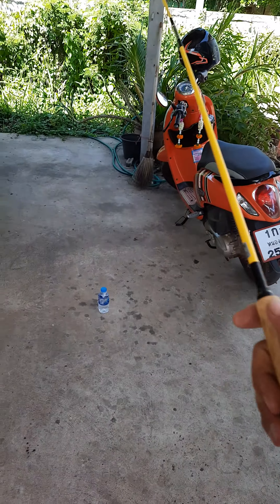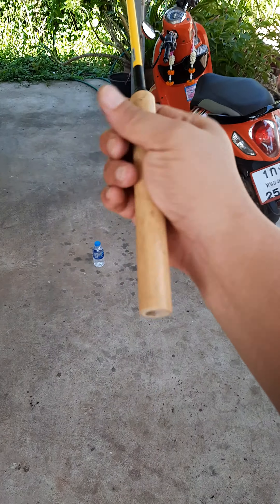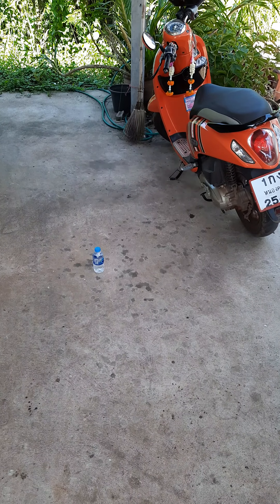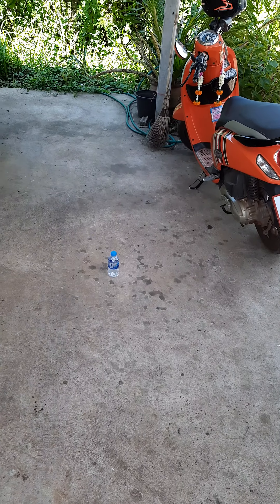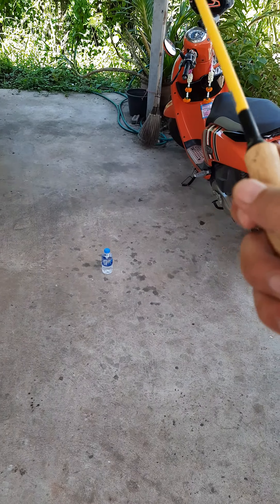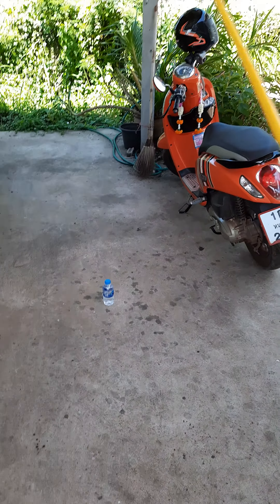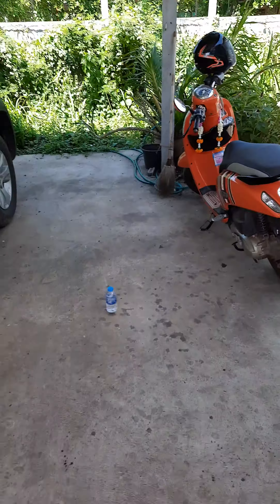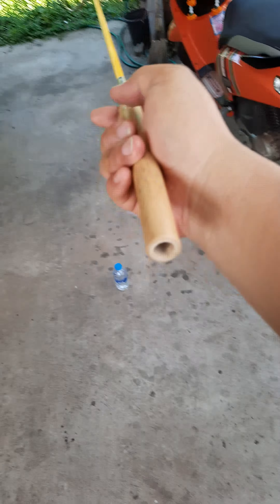ทำคันเบ็ดตกปลาหมอครับผม😜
คันเป็ดมือ2ราคา50บาทเอามาทำเป็นคันตกปลาหมอครับผม(คันตัน)